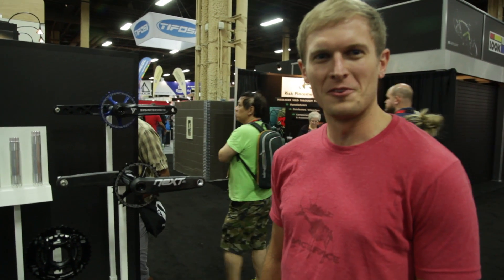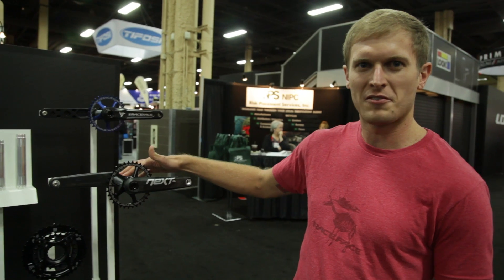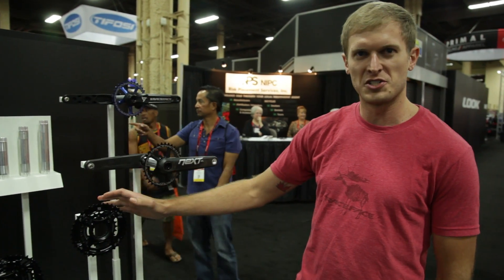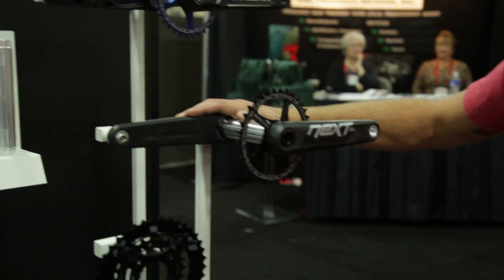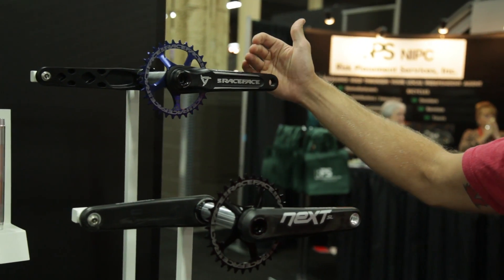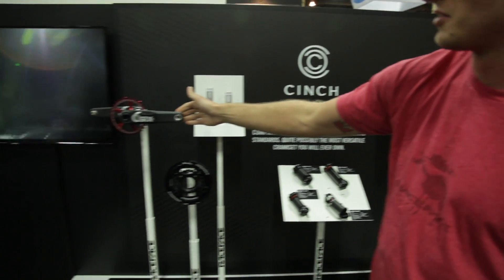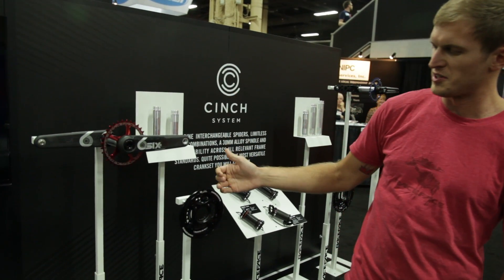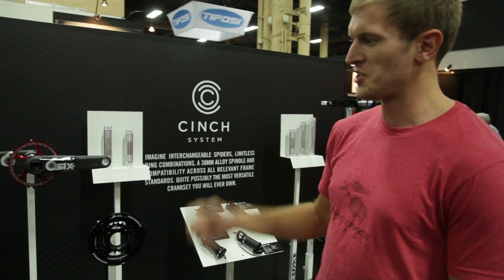Race Face's Cinch Interface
Devyn Pelley, with Race Face, talks about their proprietary Cinch Interface, which first appeared on the Next SL crankset.